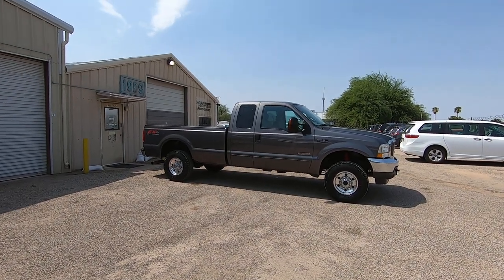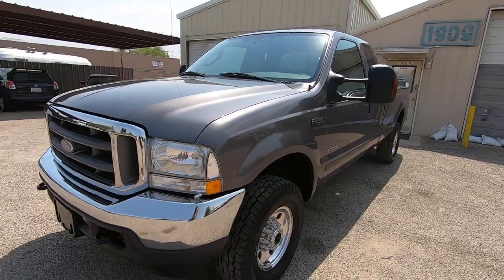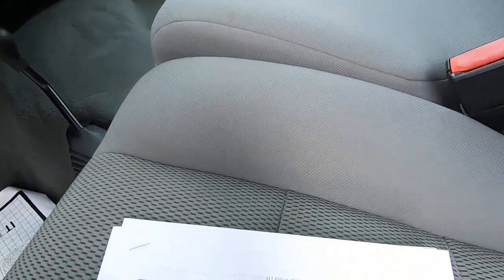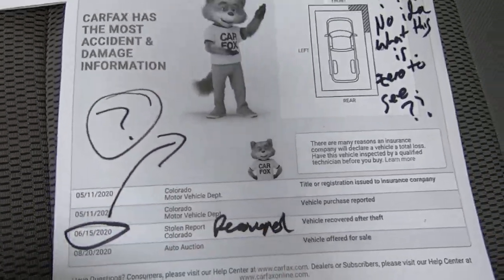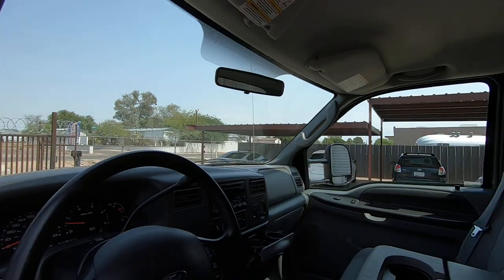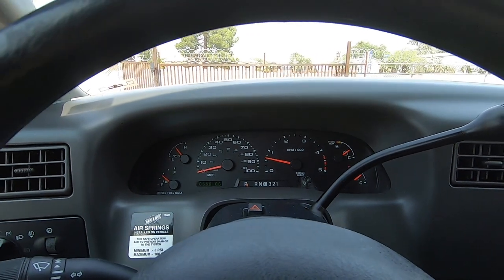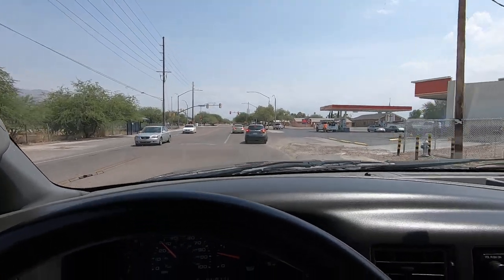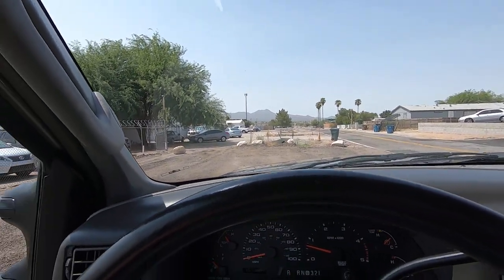2004 Ford F250 Wheel Kinetics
to learn all about it and buy in minutes!